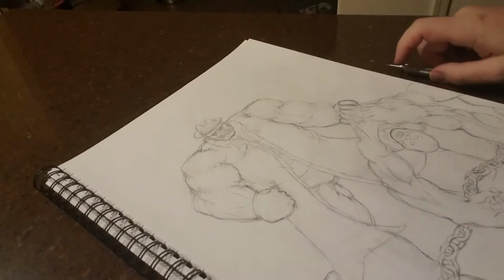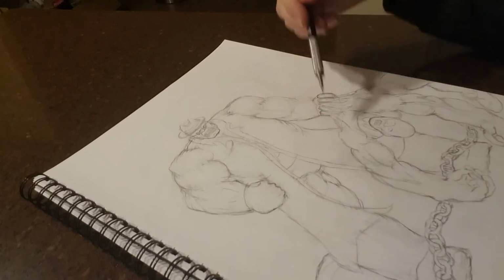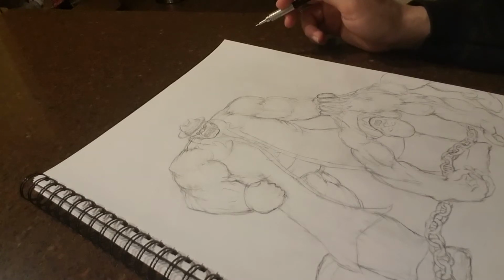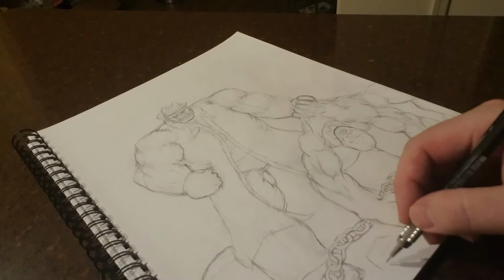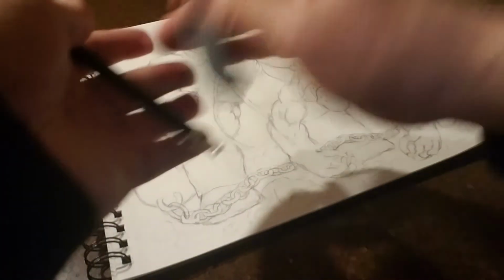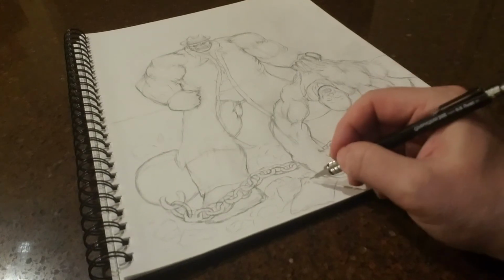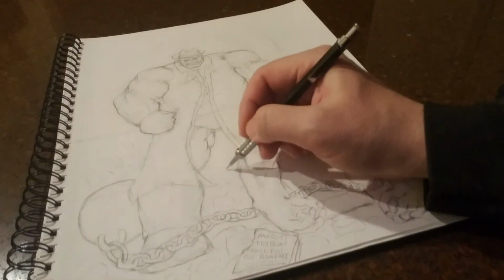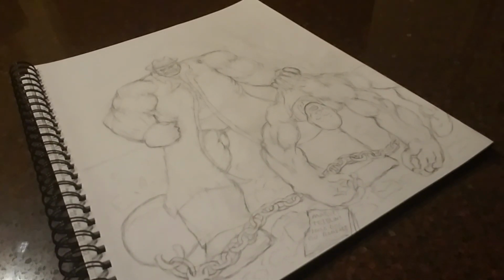How To Draw The Incredible Hulk Part Eight